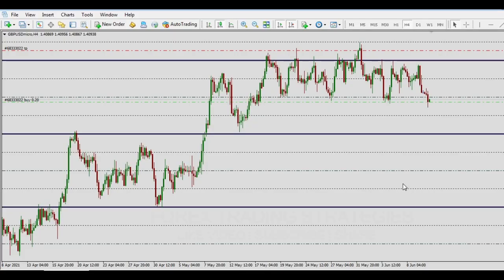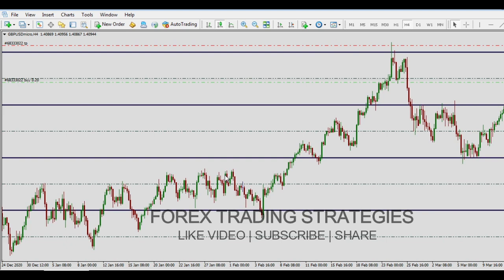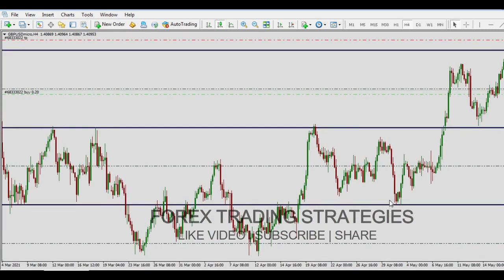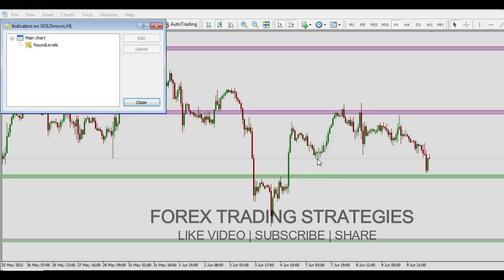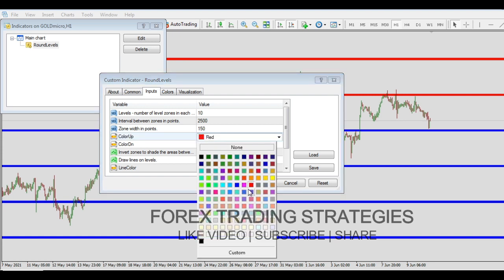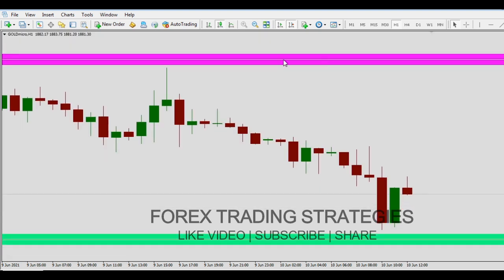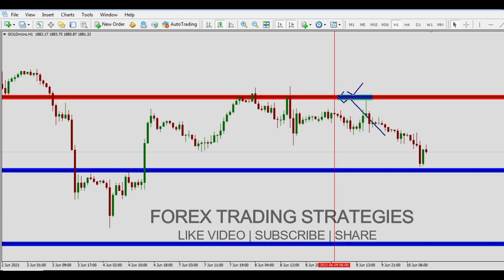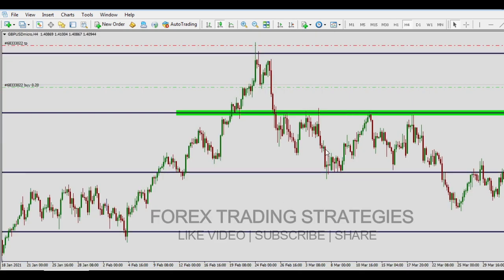BEST ROUND LEVELS INDICATOR, psychological AND KEY levels indicator | FOREX TRADING STRATEGIES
Round levels indicator mt4 | Round levels indicator mt5 | best round numbers indicator | psychological levels indicator | Key levels indicator. Here is the round levels indicator mt4 and round levels indicator mt5. It is among the best round numbers indicator for Metatrader and plots as a psychological levels indicator or key levels indicator. Round Levels MetaTrader indicator — an MT4/MT5 indicator that can display round levels and zones near them based on your configuration. Round Numbers Indicator MT4. Being able to quickly identify and spot and key round numbers levels coming up can be a huge help in your trading.